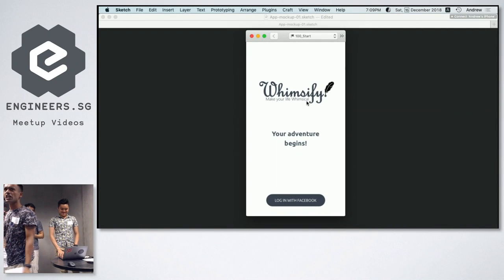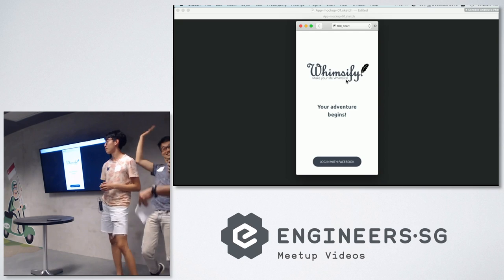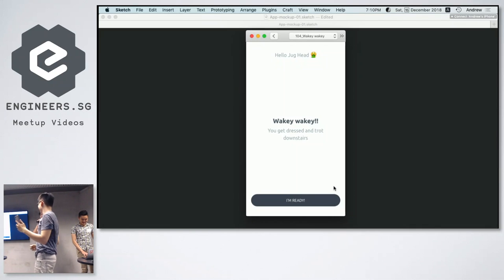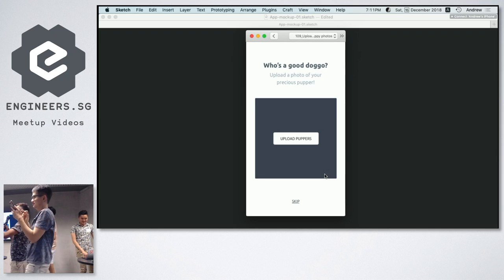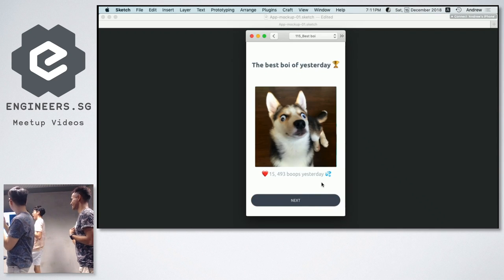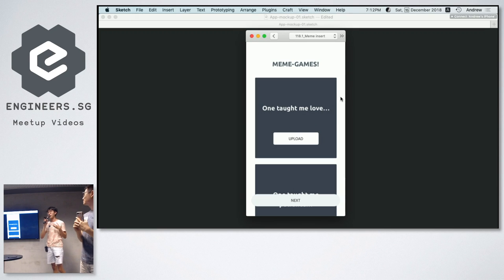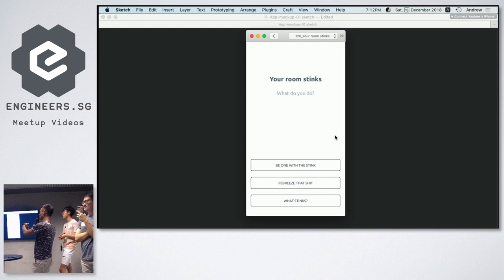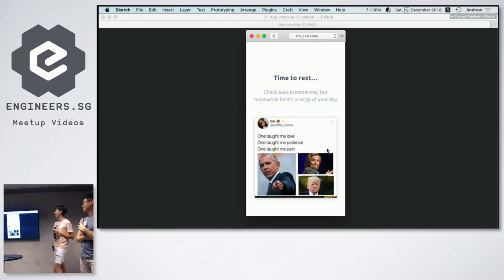Team 9 - SuperSillyHackathon 2018